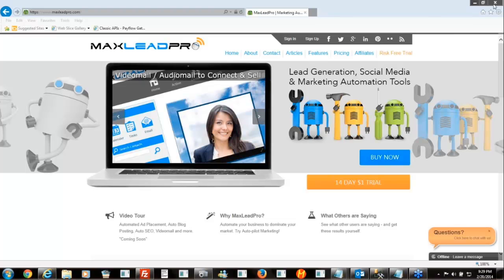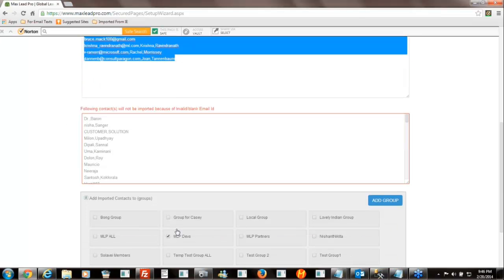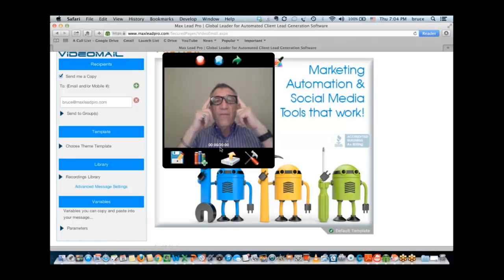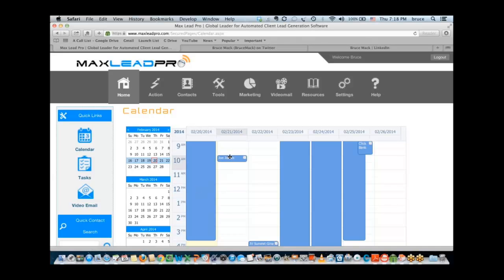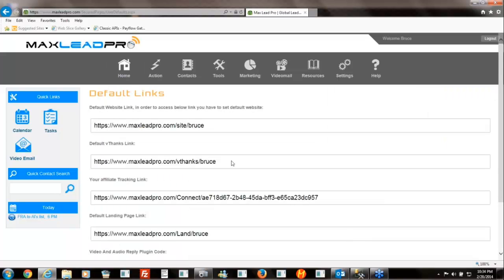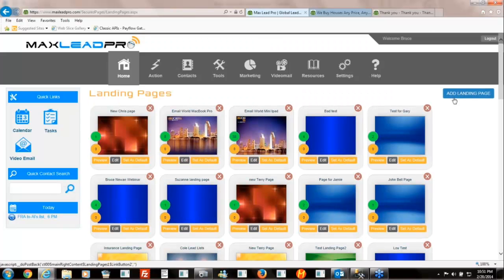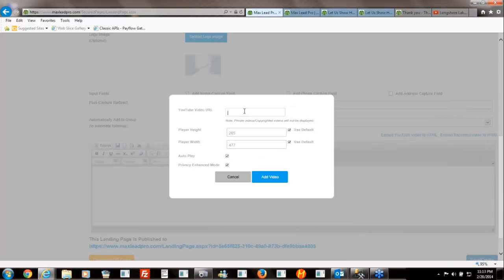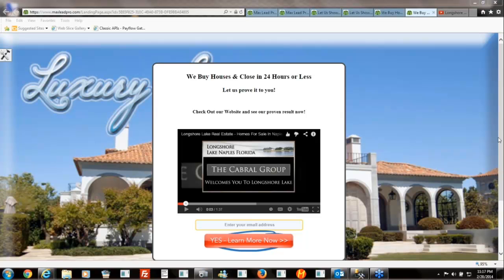MaxLeadPro All User Training 2 20 14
MaxLeadPro user training on 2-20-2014